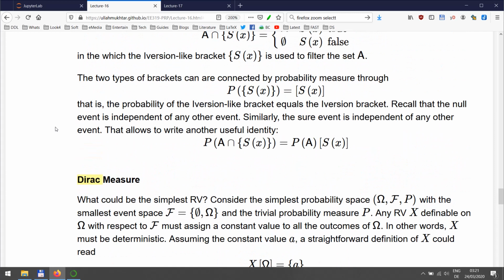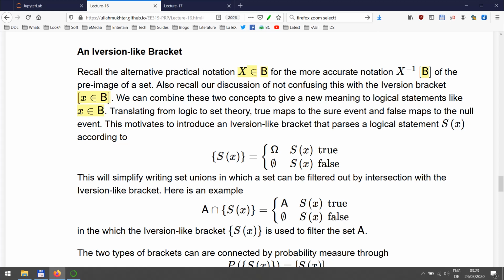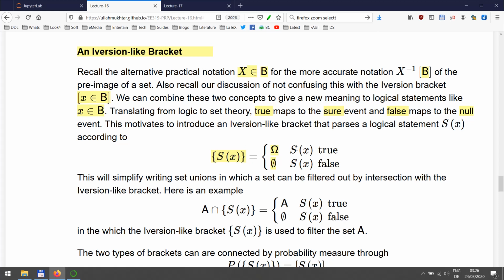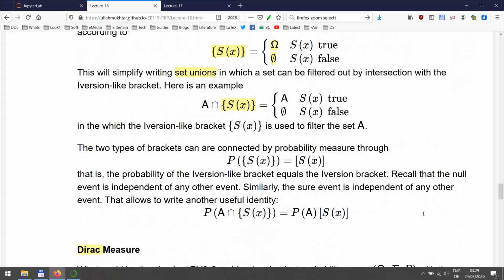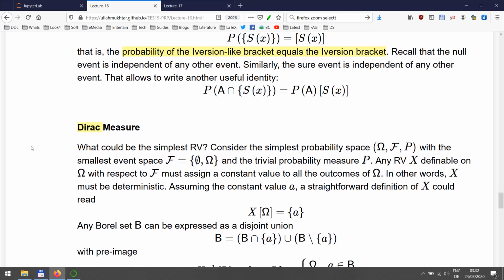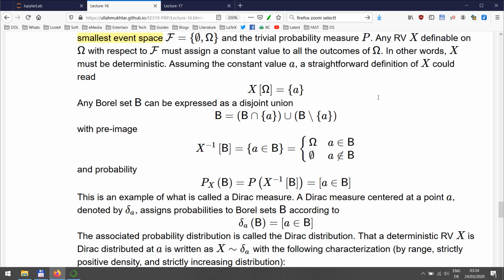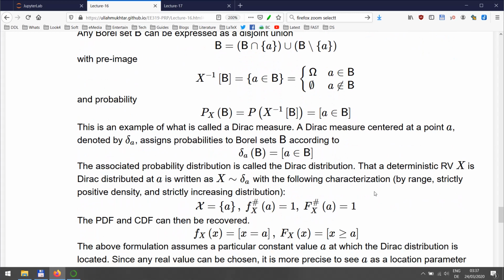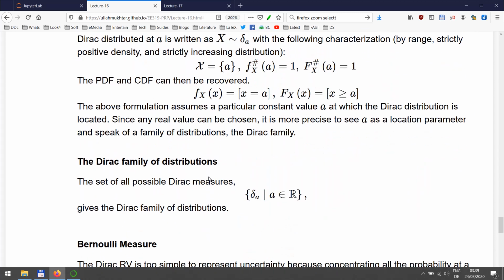Lecture 16 Dirac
Dirac Distribution